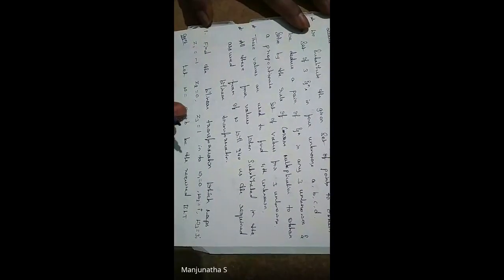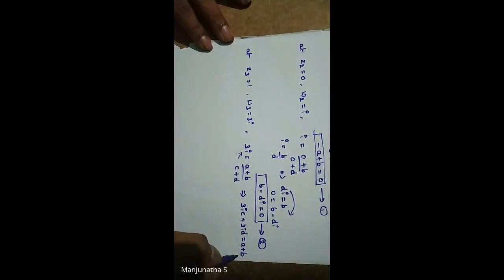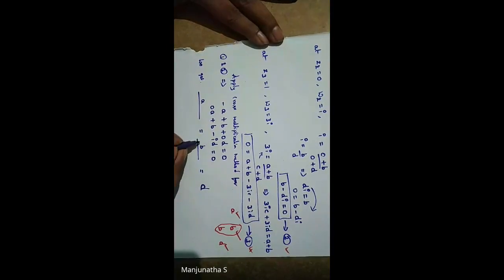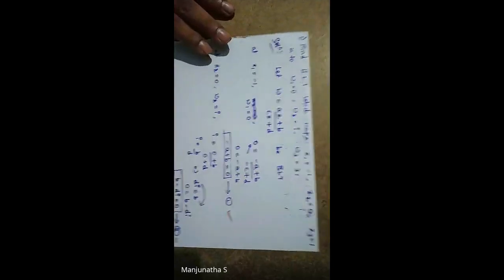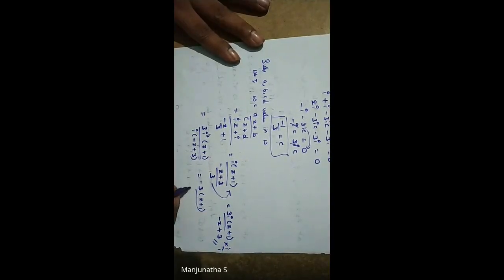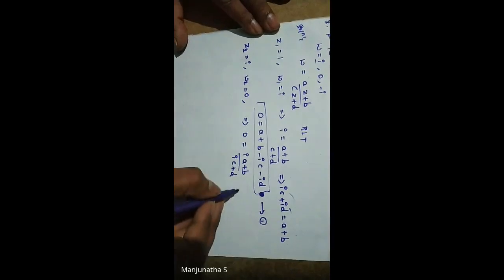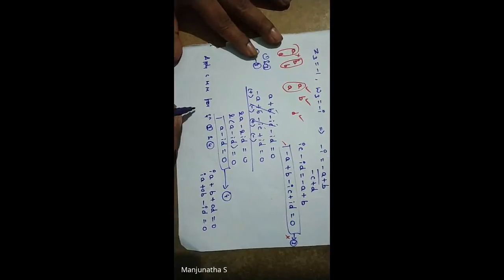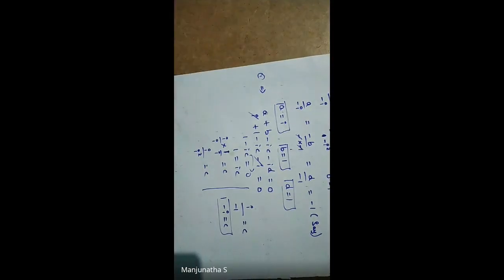Complex analysis Bilinear transformation worked problems part 1